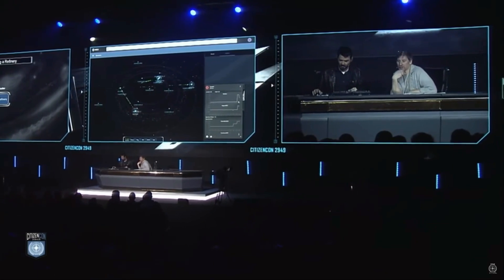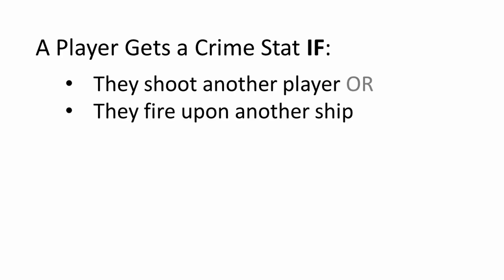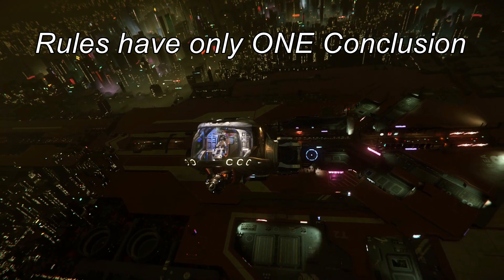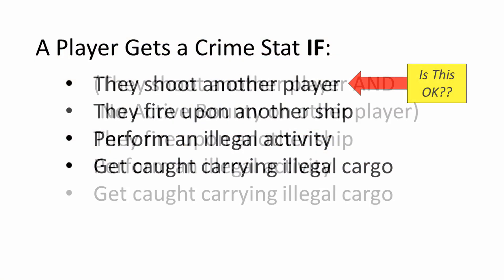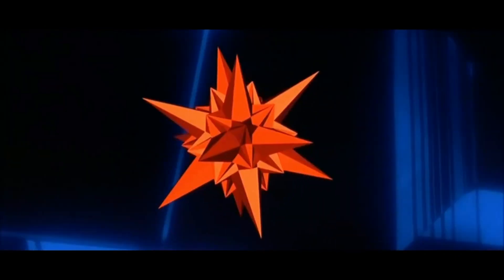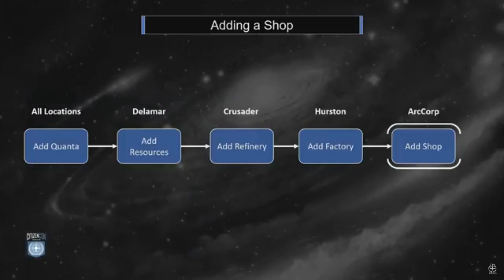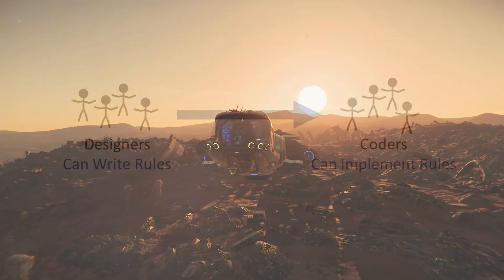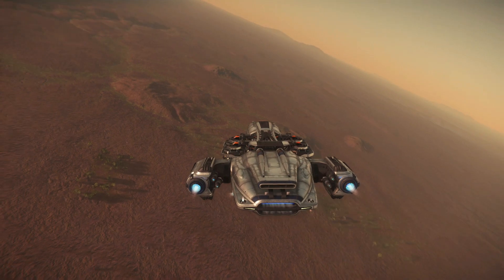Star Citizen Development IV - Rules - Creating Gameplay, An Inside View + GiveAway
This video explains how Rules are at the heart of all gameplay and player experience.  We take an inside look at the "Business Rules" that influence system design, and touch pretty much anything you can do in the game.  But what are Rules?  How do they shape the game behavior?  How do they influence how developers approach problems?  In this video we answer these questions and many more about Star Citizen development, and pull from the explanations from the software industry.  These explanations can also be applied to almost any development effort.  The dynamic economy shown by Tony Zurovec is used as a system development example, along with the Crime Stat system, and Ship damage.

STAR-PYQM-QZZK

Hardware:
CPU: Intel I7 8700 @ 3.2 GHz, 6 Cores
RAM: 16 GB memory @ 2666 Mhz
Graphics: NVIDIA GeForce GTX 1070Ti, 8GB RAM
Mic: Shure SM58
Pre-Amp/Mixer: M-Audio, M-Track

The March 2020 GiveAway is for a Aurora MR with Game Package.  It is usable in game with the Star Citizen Game Package.  This GiveAway comes with a game package and therefore is targeted for new players wanting to get into the game.
Please Ensure you are Conforming to & Understand:
YouTube and CIG are not a sponsor of this contest, and is released from any and all liability related to the contest.
Commenting on the designated Star Citizen Videos posted during that month on the YouTube Channel in the Comments Section will get you a chance to win the GiveAway.
It would be great if you are Subscriber, but is not required to be eligible.
You can comment as many times as you want BUT you'll only get a single entry into the GiveAway per video.
Each video you comment on will give you another "entry".  Winners will be chosen randomly from the pool of entries.
Winners will be announced via a special YouTube Video announcement.  Winners will need to provide their Star Citizen in-game Handle and email associated with their RSI account in order to receive the prize.  Please do not provide any Login ID information!  Information will be exchanged via private email and kept secure.  Unclaimed prizes after 7 days will go back into the hopper and re-raffled.
Changes to the Terms on YouTube will always supersede any of my rules.